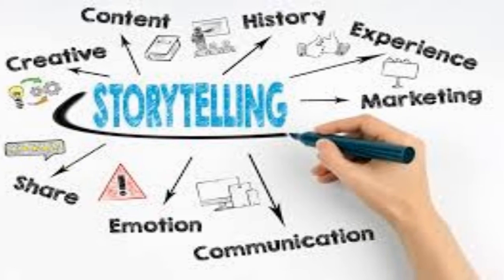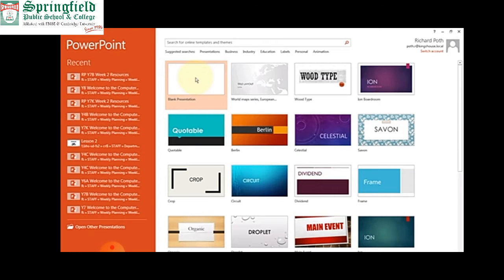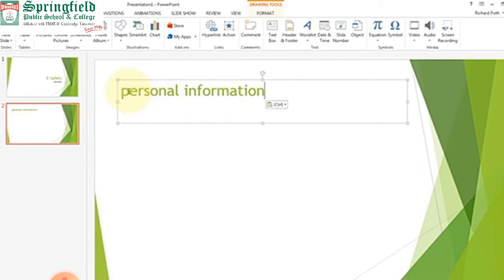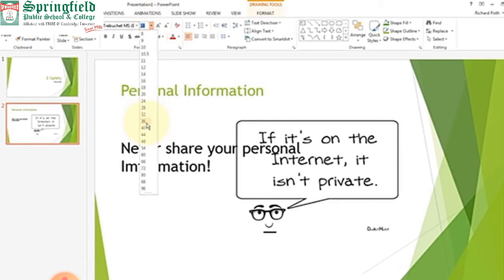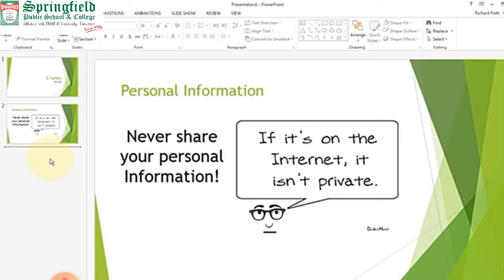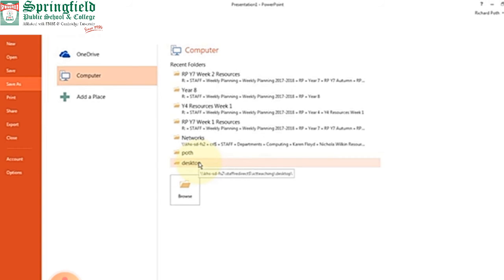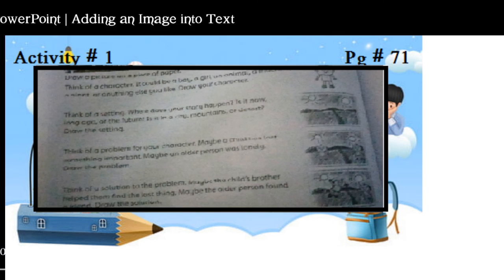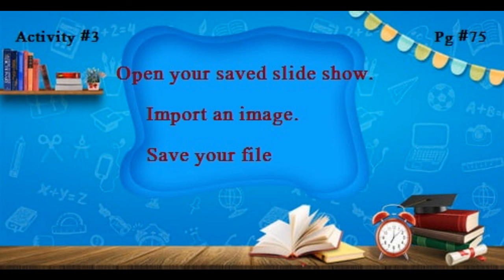Grade III Computer Science Home Assignment 7 Topic: Multimedia-Story Land.